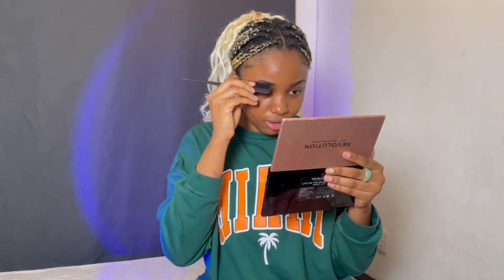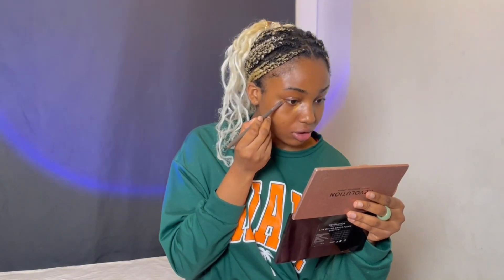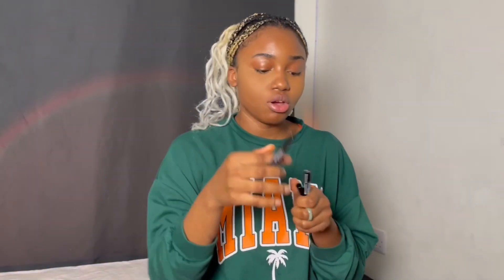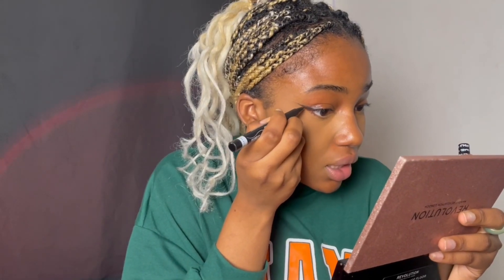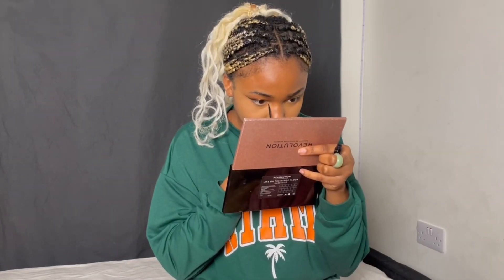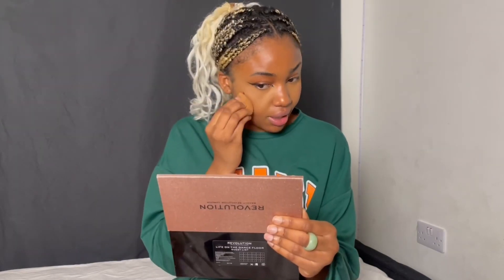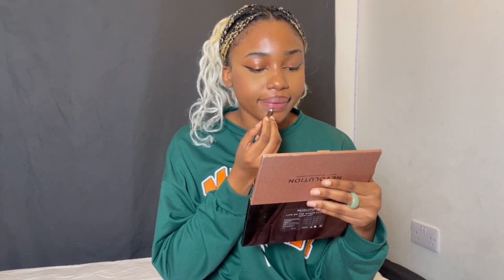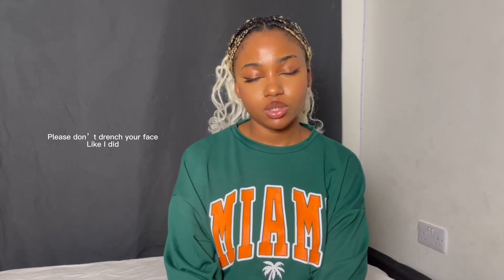NO FOUNDATION MAKEUP TUTORIAL- EVERYDAY SIMPLE 10 Minute makeup Routine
Hey Love,

It’s been a while since my last upload I hope this makeup tutorial makes up for it ☺️💕
We are in 2023 it’s time to start improving how we look by learning how to use makeup.